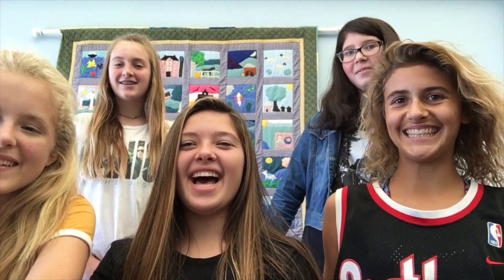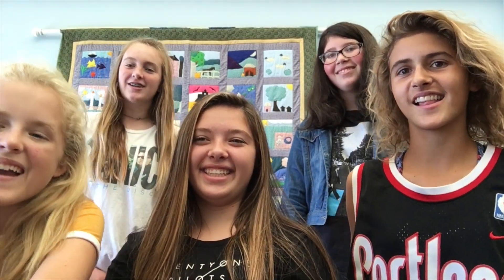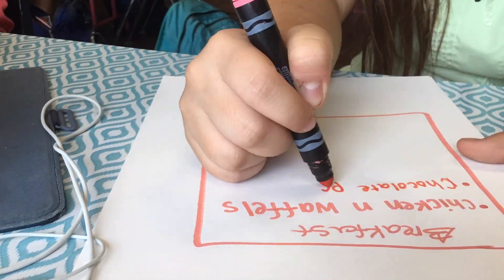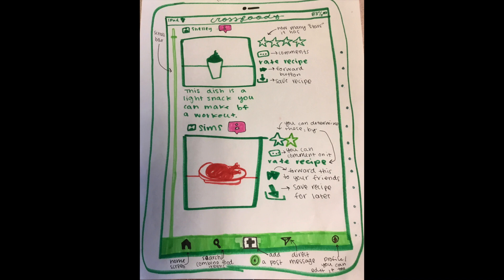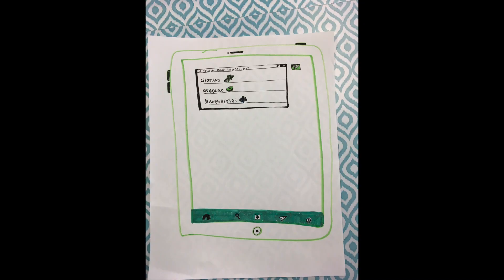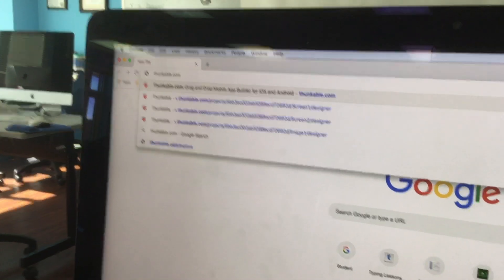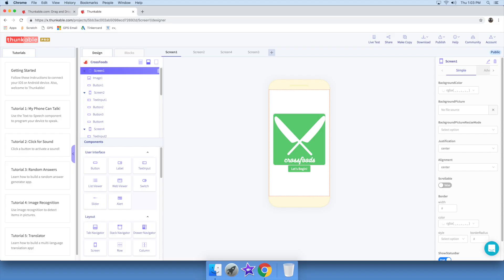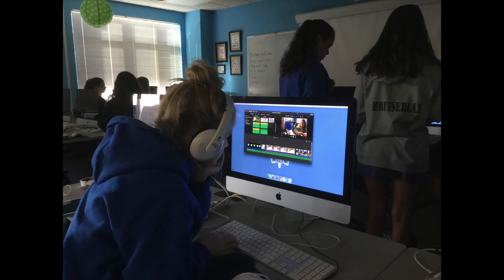GPS - Crossfoods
Bright Spark Invention Challenge Submission by Girls Preparatory School Students: Kennedy, Ellie, Abigail, Steff, and Olivia. Led by Jill Pieritz.

Voting Period: Monday, November 5th, 8am ET - Monday, November 12th, 5pm ET.

Public voting will determine the finalists.
Votes will be counted by thumbs up or "likes" on individual Youtube videos hosted on Bright Spark channel only. One "like" = One Vote. Thumbs down or "dislikes" have no effect on the competition.

Invention Challenge judges will later determine the winner. The winner will be announced on Bright Spark website on November 16th.